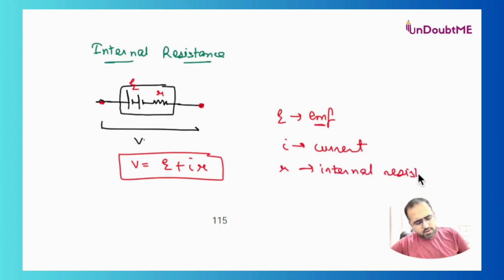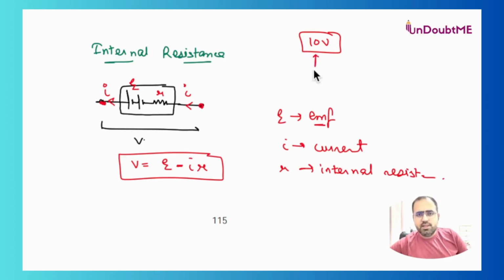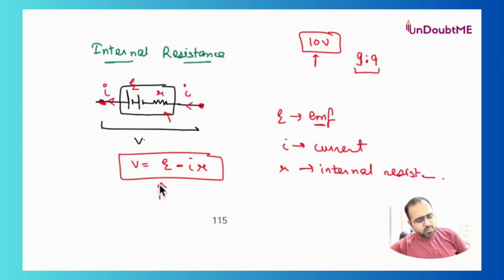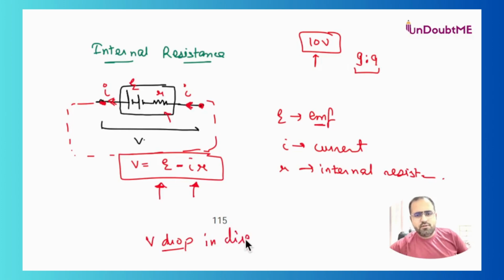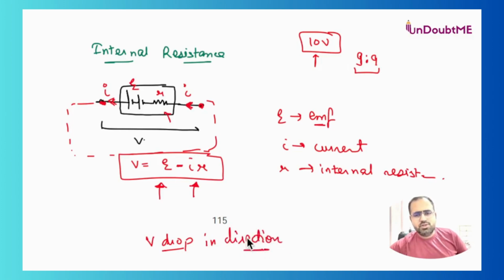Current Electricity | Internal Resistance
"Demystifying Internal Resistance in Current Electricity | Your Path to Physics Mastery"

**Video Description:**
⚡ Are you ready to delve into the world of "Current Electricity" and uncover the concept of "Internal Resistance"? Join us in this illuminating video as Rohit Vachhani, a dedicated educator and edupreneur with over 11 years of teaching experience, simplifies this critical topic. This tutorial is designed to benefit students of all ages, from IGCSE and Alevels to IB, SAT, ACT, CBSE, IITJEE, and beyond.

🔋 In this comprehensive guide, we'll explore Internal Resistance, its impact on electrical circuits, and provide step-by-step problem-solving techniques. Whether you're preparing for an exam or simply eager to deepen your understanding of physics, this video is your ultimate resource.

📊 Key Highlights:
- Understanding Internal Resistance ⚙️
- Implications on Electrical Circuits 🔌

🚀 Get ready to conquer Internal Resistance and elevate your knowledge of Current Electricity! ⚡📹

Microphone Used in this video:

Laptop Used for recording:

Tablet Used in recording: